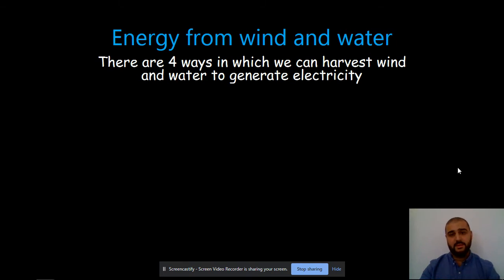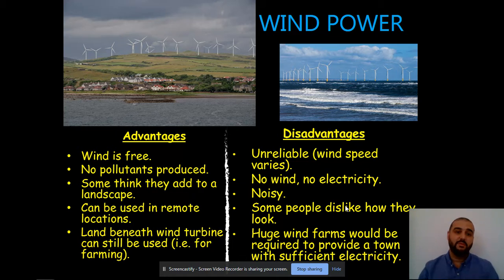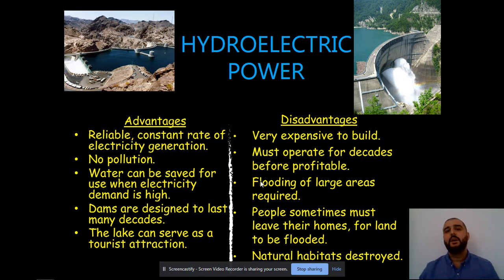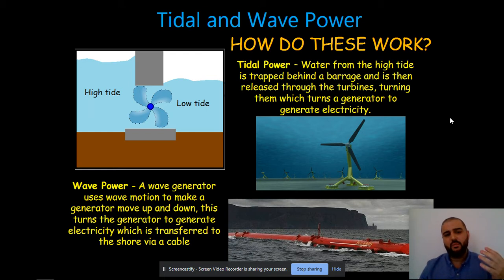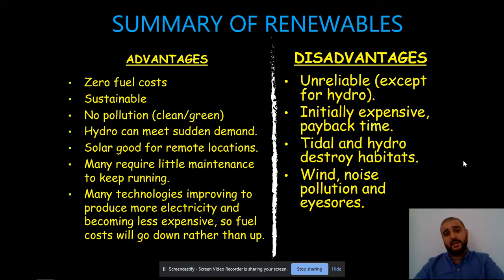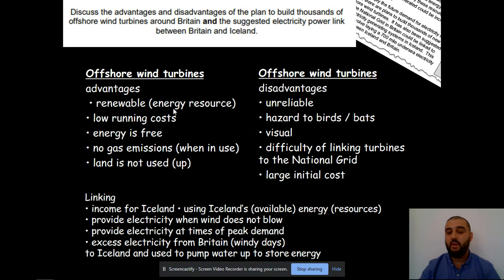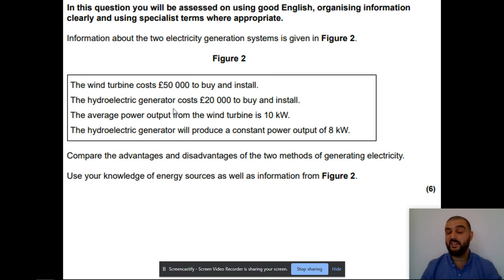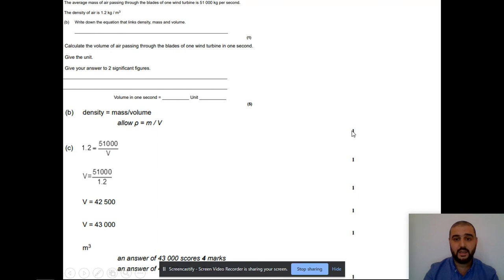Week 6 Physics P3.2 School Closure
P3.2 Physics Week 6 School Closure Lesson